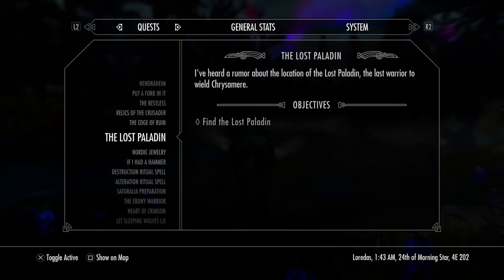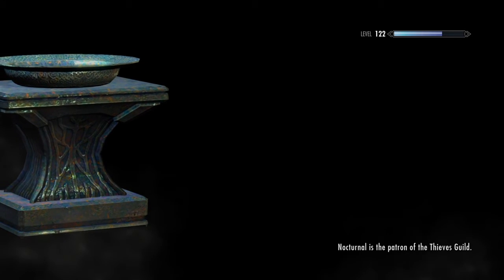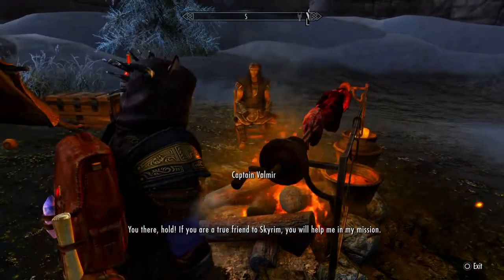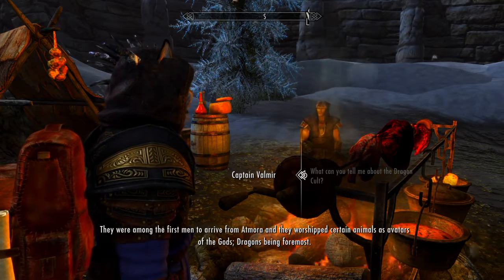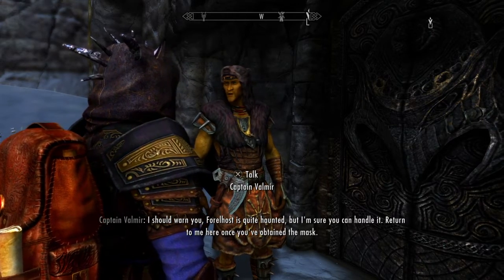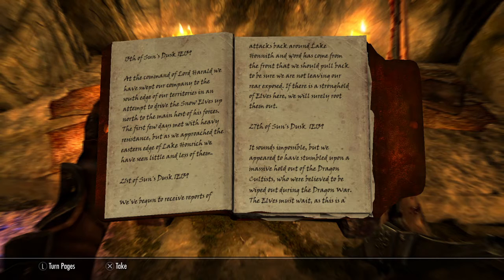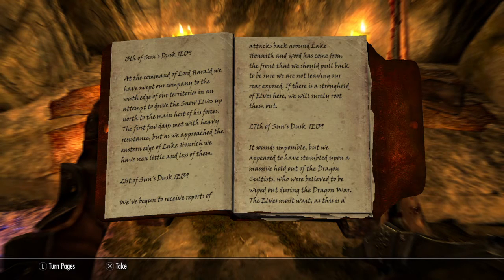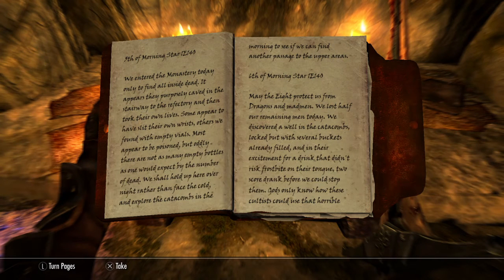Dar'Vasha - The Lost Paladin Part 1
The Daedric Khajiit Dragonpriest and collector tracks down another relic the sword Chrysamere, the weapon of Pelinal Whitestrake. This is more Creation Club content, and I also do the quest Siege Of The Dragoncult as well as the quest takes place at the same ruin.